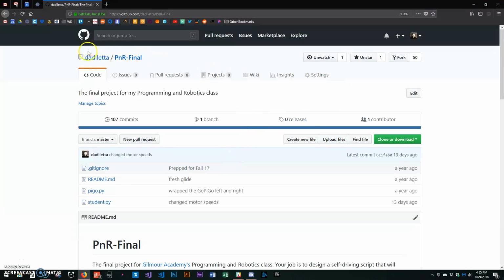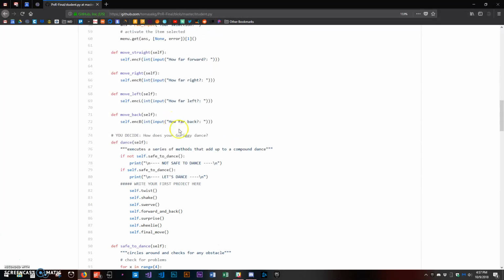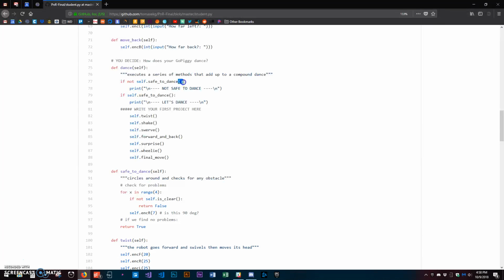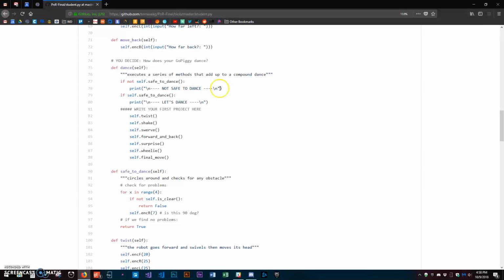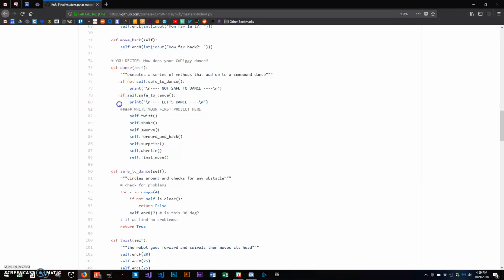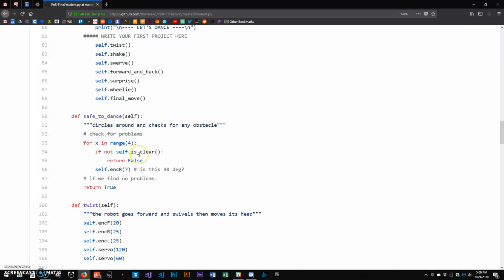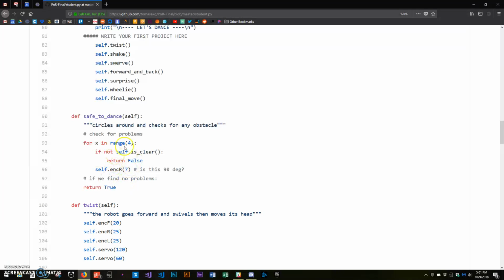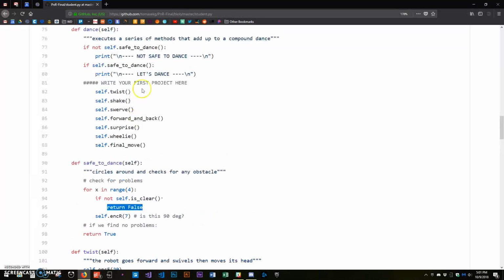Safe to Dance